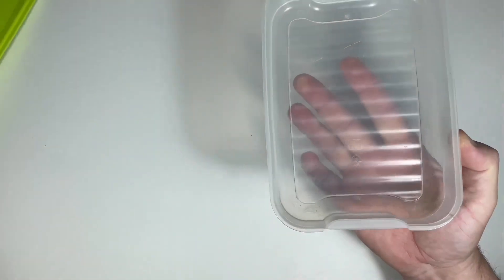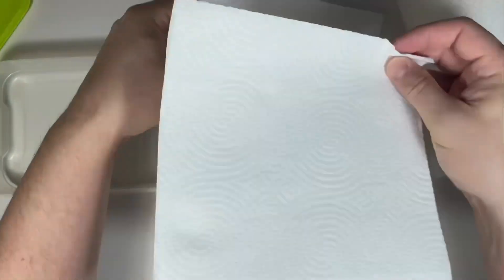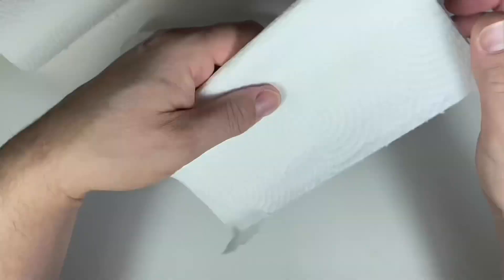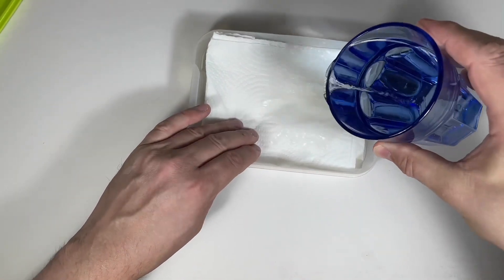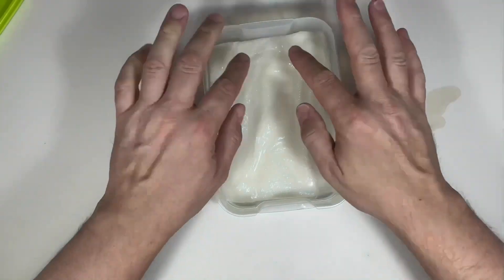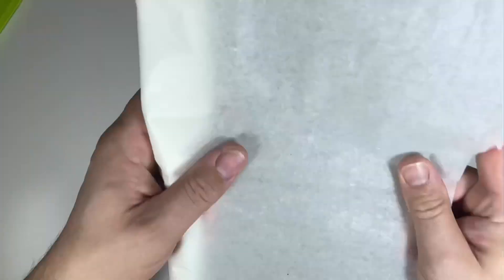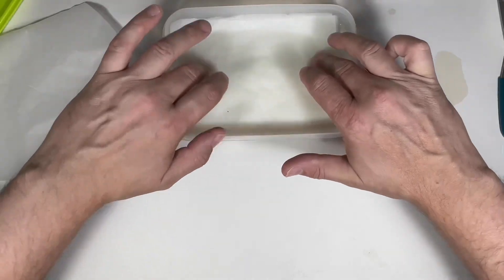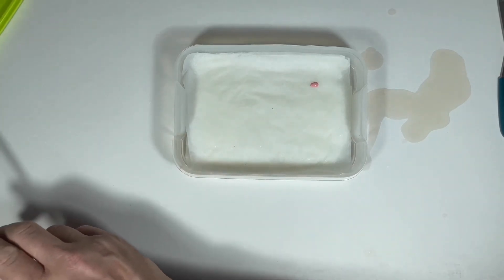Making a wet pallete for painting from 3 house hold items.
Here’s a little video on what I use for my wet pallete, and have done for 20 years. You don’t need to buy one just make one from these 3 items you should have around the house.